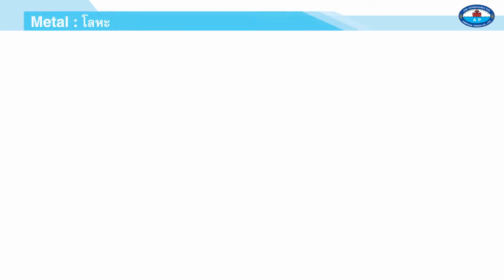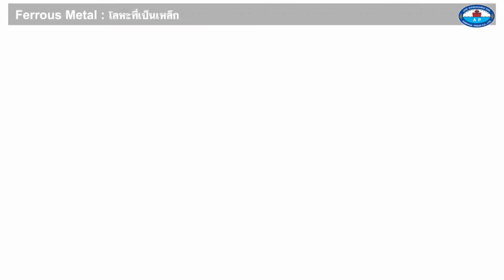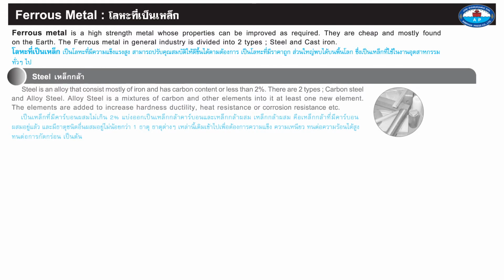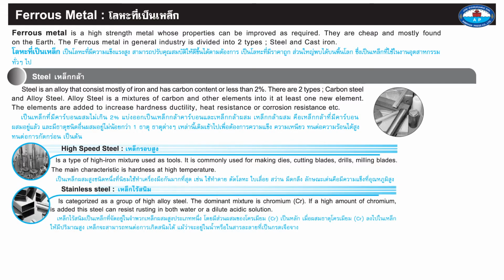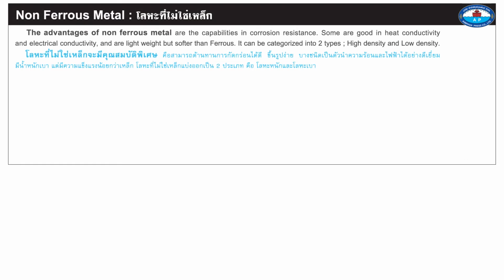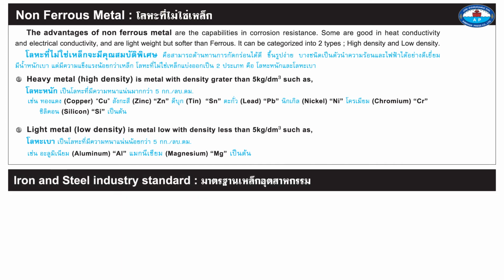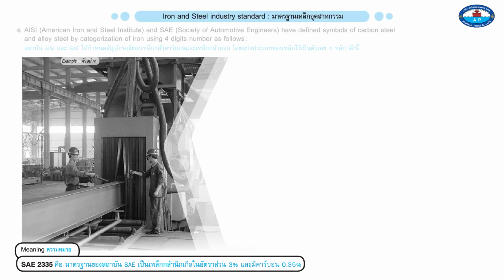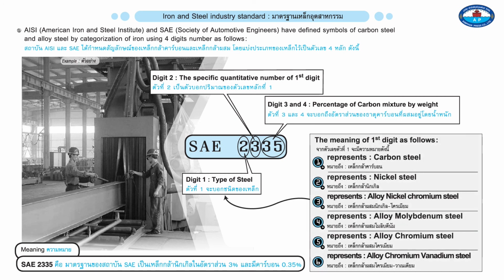Module 2 Industrial Material : Metel (โลหะ)